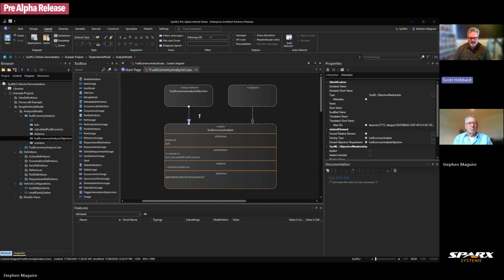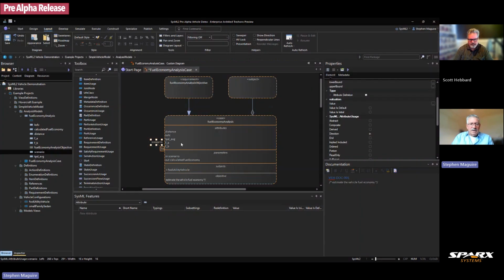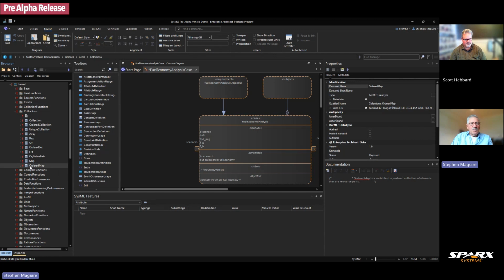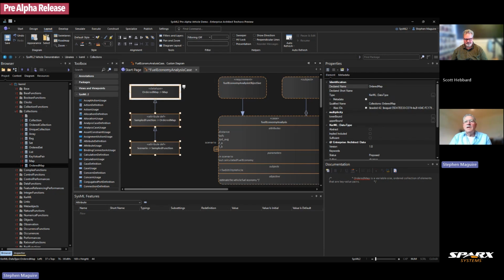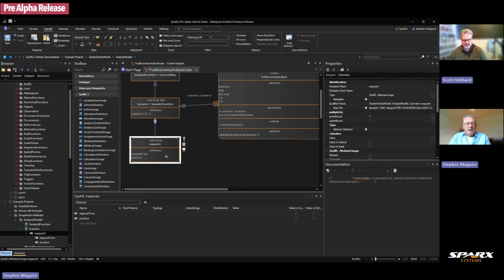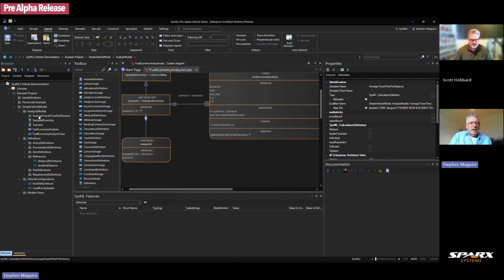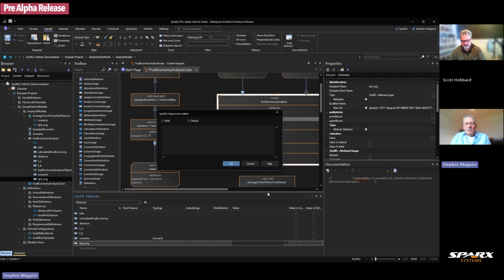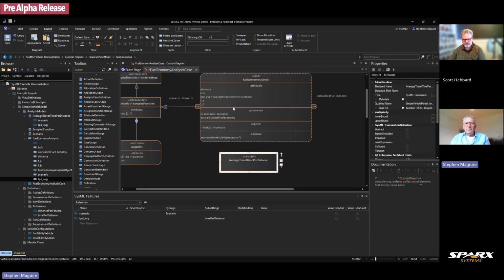Enterprise Architect Trechoro Detailing an Analysis Case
Detailing an Analysis Case showing the definition of the input scenario and the Calculation Definition.

Stephen and Scott extend the initial setup of the Analysis Case to expose the parameters as boundary-mounted connection points. Stephen then defines the scenario, starting with an Ordered MaP and finally adding the Scenario as a subclassification of a SampledFunction with a variable number of Waypoints. Stephen then defines a Calculation Definition and shows how it can be used to calculate the average travel time for a specific distance.

Chapters
00:00 Start
00:11 Welcome & Introducing Trechoro Pre Alpha Release
00:52 Adding Attributes to the Analysis Case
02:54 Add Attributes to Diagram
04:06 Create an Item Definition
05:36 Adding a DataType Definition
06:35 Adding a Attribute Definition
08:35 Add the Feature Typing Relationship
09:31 Add Attribute Usage to Diagram
13:31 Create a Calculation Definition
18:24 Recap
20:10 Thanks & Like, Comment and Subscribe